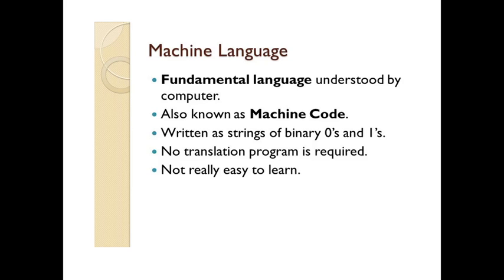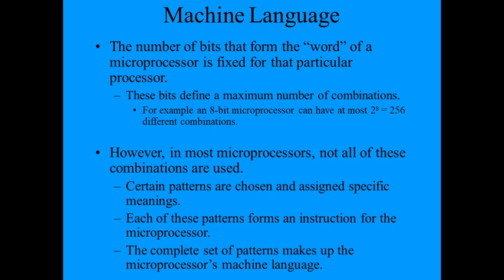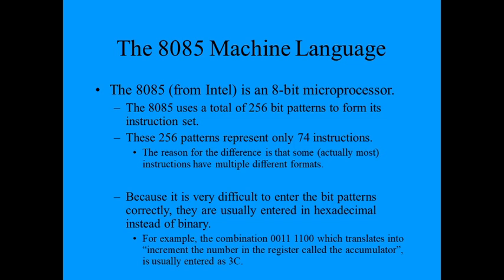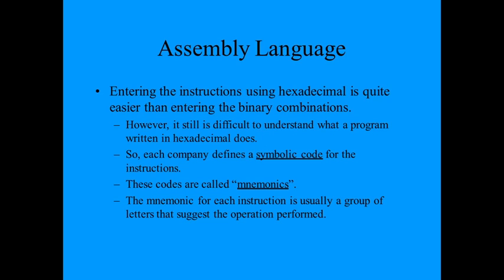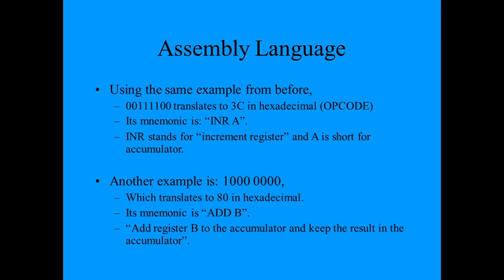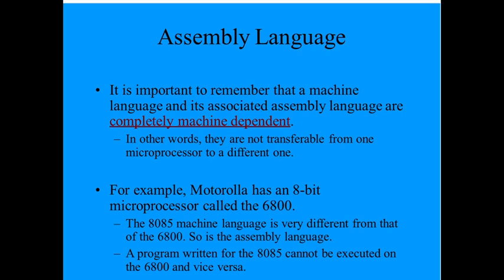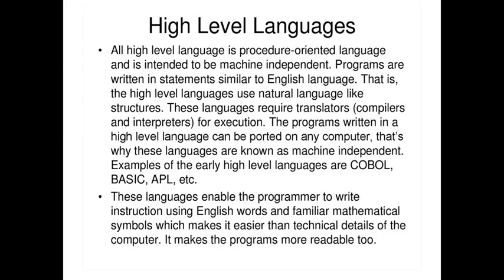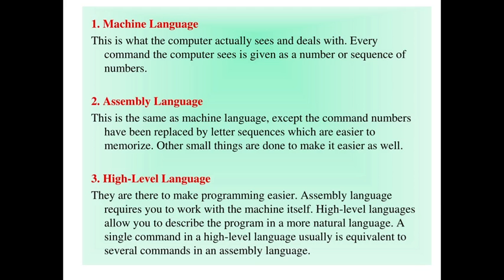Microprocessor 6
Video from Pradnya Sawant